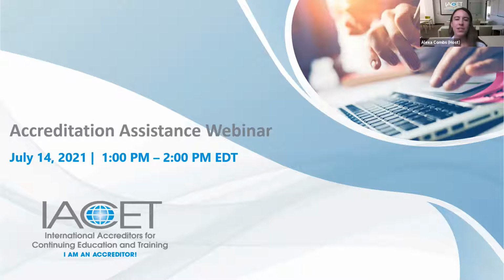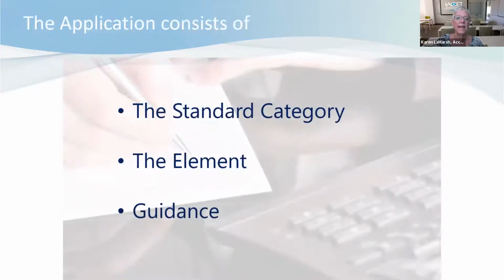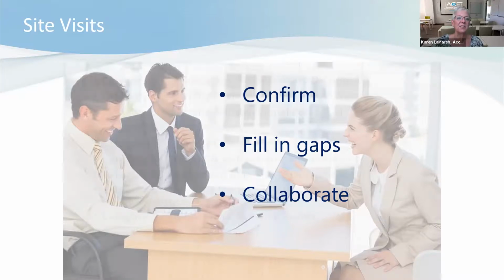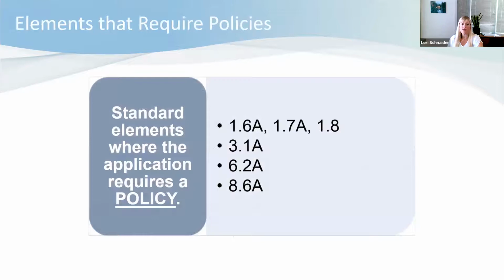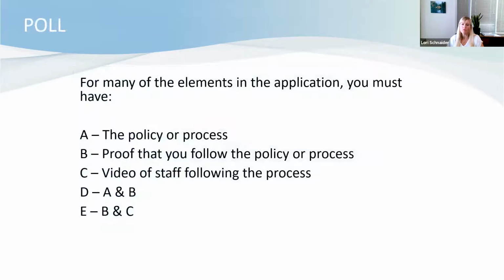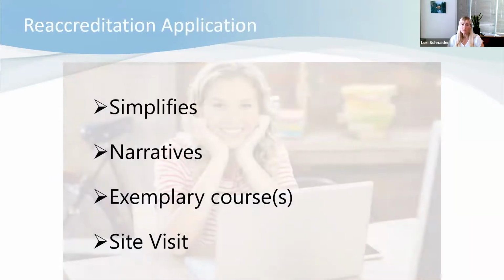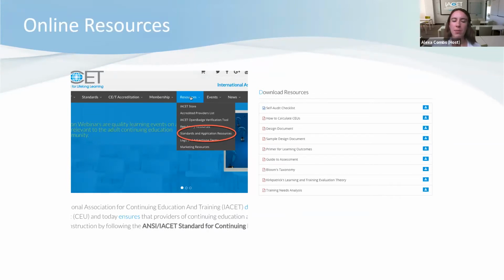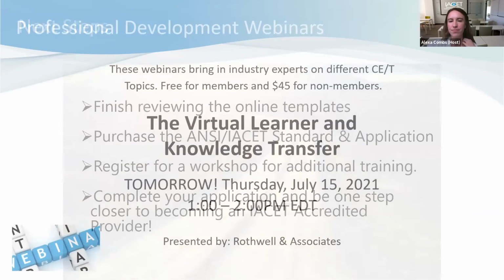July 2021 Accreditation Assistance Webinar